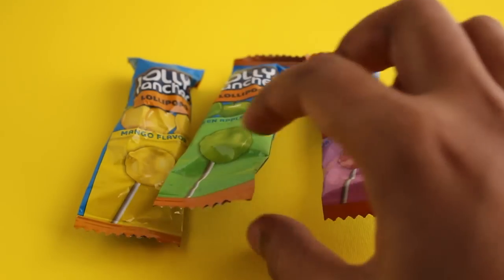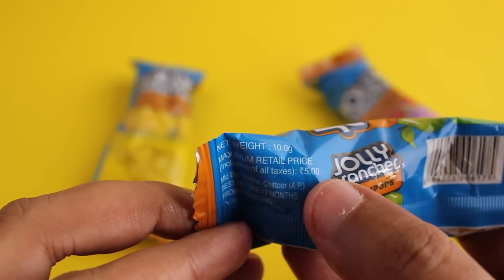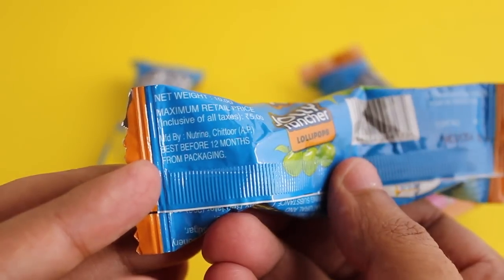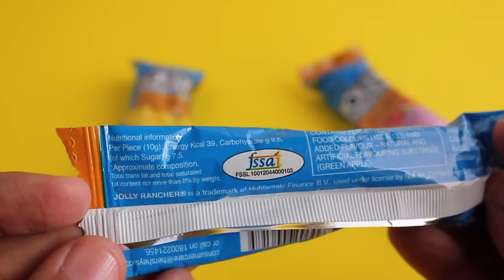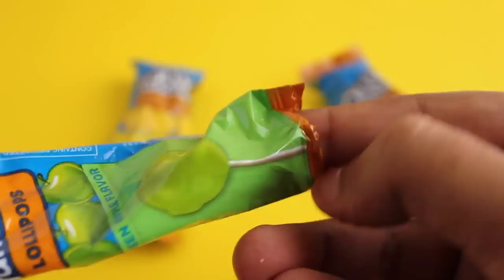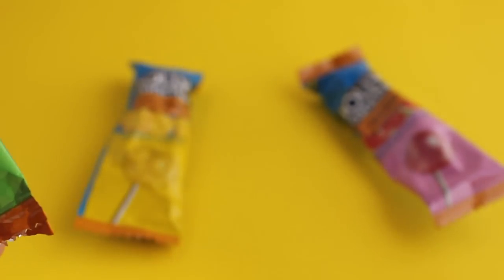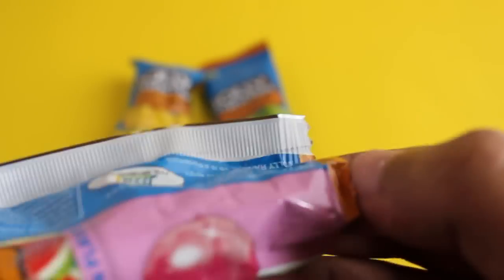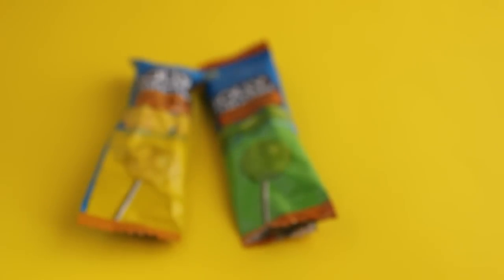Jolly Rancher Lollipops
These Jolly Rancher Lollipops come in very interesting flavors. They are more sour than sweet, which is quite nice. It costs Rs 5 around 10 cents each.